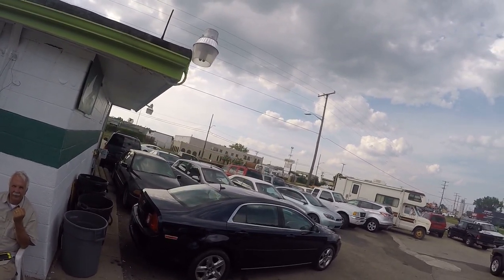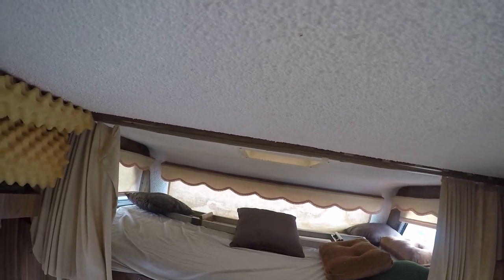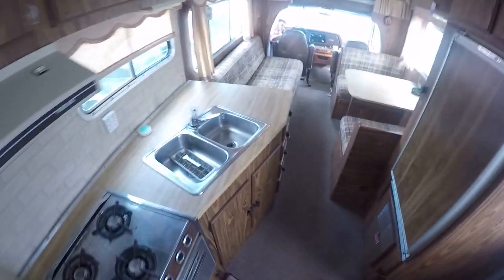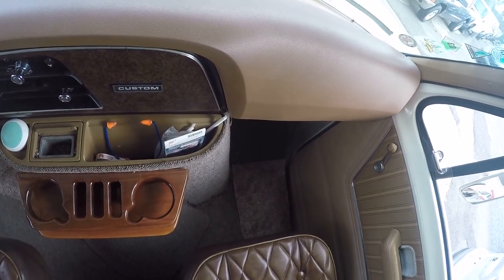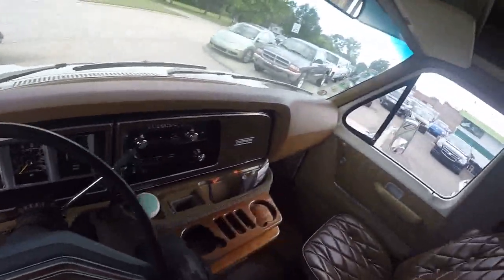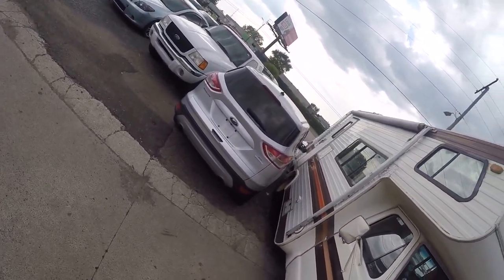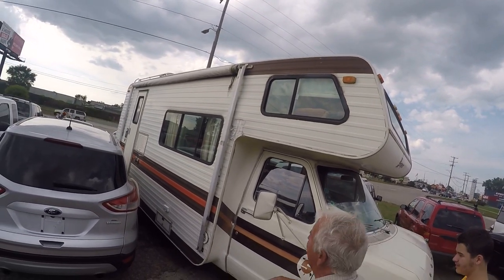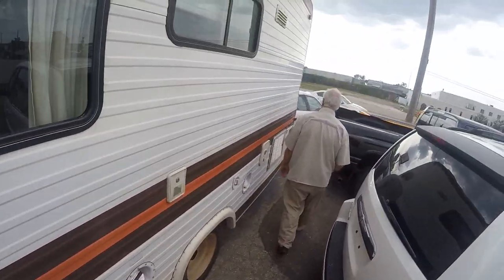8/9/17 Guy tries to sell me a 1978 RV for $5,500 won't start and has a power steering leak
Guy tries to sell me an old RV for $5,500 and gets his brother involved
Hey here is too easy ways to donate here's a link to my PayPal and here is a link to my GoFundMe if you're interested in helping my channel and helping my journey thank you If you want to pay me back, I've got my own PayPal.Me link